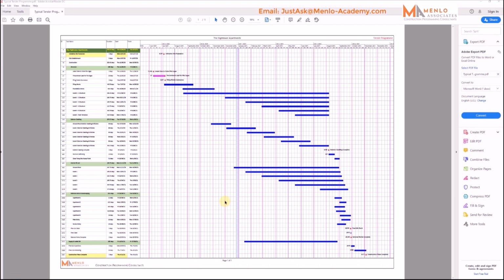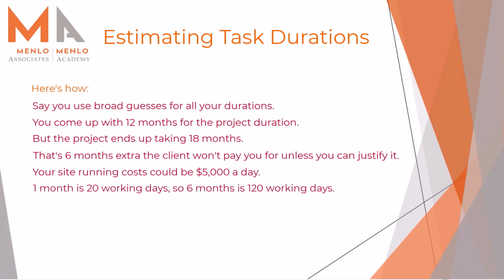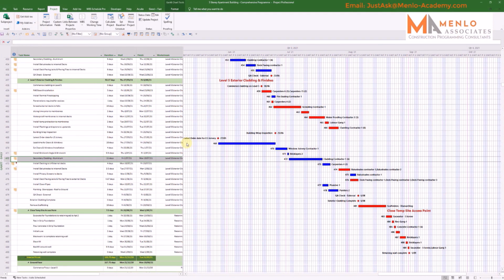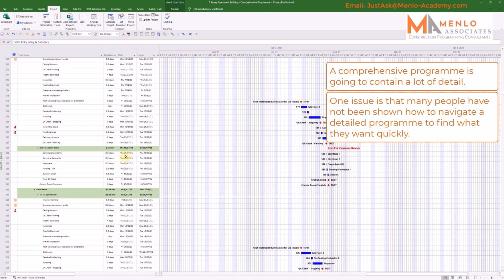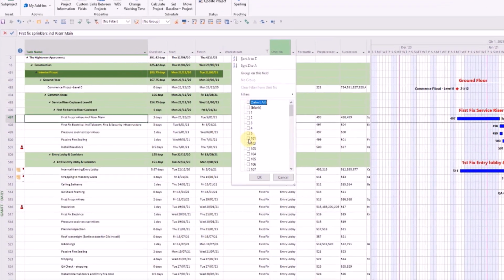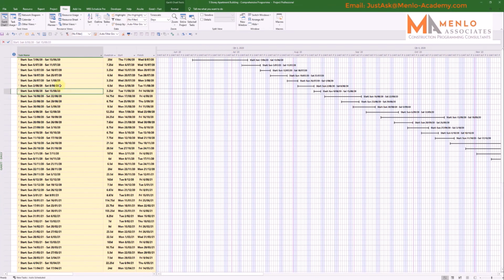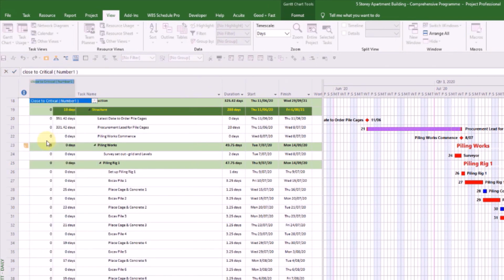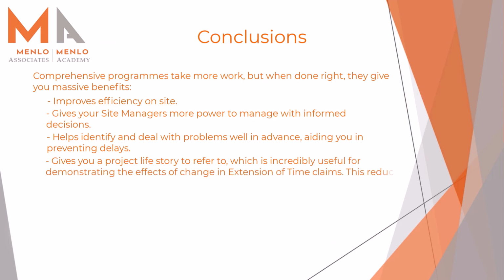Why You Need a Comprehensive Programme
Here's why you need a comprehensive programme for your construction projects. We recommend Microsoft Project for your programming needs.